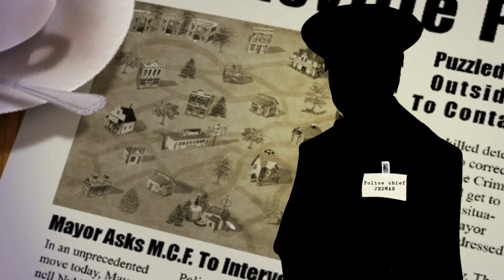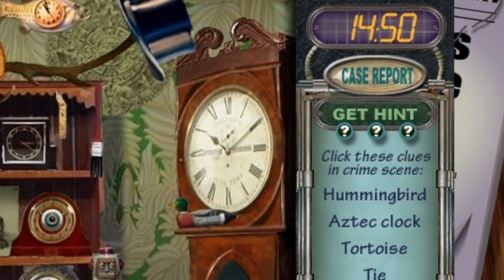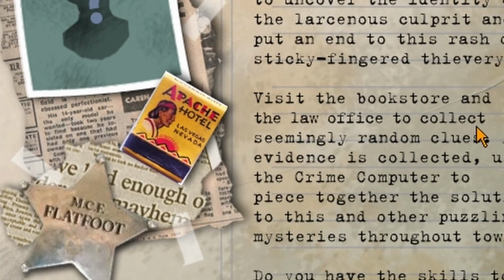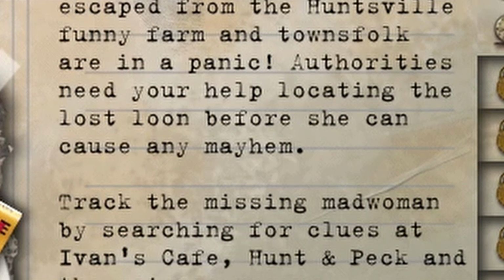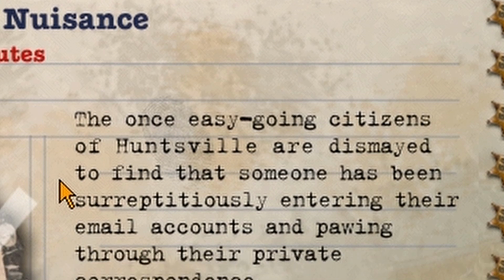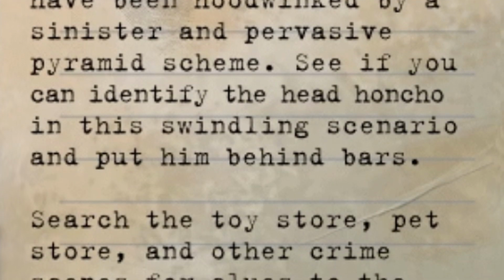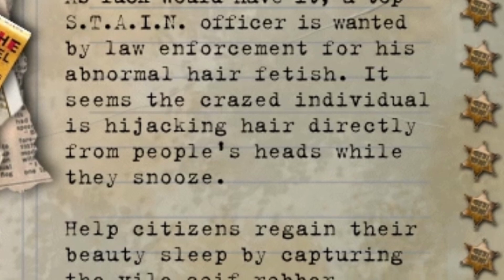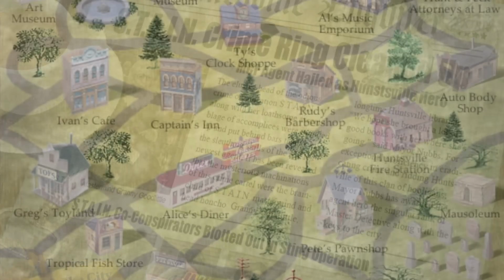Mystery Case Files: Huntsville | Storyline Explanation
This is a REUPLOAD due to technical reasons.
Sorry for the vocal inconsistencies, I revised some voice-overs and still have to improve my English phrasing.

It is inspired by SuperHorrorBro (SHB) and Game Theory Videos

Bibliography and References:
* StevieGLiverpool, RoamMonk & Artsydonz (2025). Huntsville. Ravenhearst Wiki.
* StevieGLiverpool, Anonym Guy, Mrgarlicbread, Kunixblack, KathDuque & RoamMonk (2024). Mystery Case Files: Huntsville. Ravenhearst Wiki.
* StevieGLiverpool, InquisitorZylon & RoamMonk (2024). S.T.A.I.N. Ravenhearst Wiki.
* Mrgarlicbread, InquisitorZylon, StevieGLiverpool, Artsydonz & RoamMonk (2024). Crime computer. Ravenhearst Wiki.
* Artsydonz & InquisitorZylon (2024). Satchel. Ravenhearst Wiki.
* StevieGLiverpool, InquisitorZylon, Kunixblack, RoamMonk & Artsydonz (2024). Gertrude Goodlittle. Ravenhearst Wiki.
* StevieGLiverpool, InquisitorZylon & RoamMonk (2024). Characters from Huntsville. Ravenhearst Wiki.
* Key to the city. (n.d.). 13 Things Keys to the City. Brown.

Do you have a keen eye for detail? See if you can locate enough clues to solve the crimes and become a Master Detective. Mystery Case Files: Huntsville™ provides players with intriguing mysteries and brain-teasers to solve. There are picture puzzles to ponder, strange crime scenes to explore, and much more! With thousands of hidden clues, it's a new game each time you play Huntsville™!
15+ crimes to solve.
More than 20 unique locations.
Thousands of items to find.

Get Mystery Case Files: Huntsville Here:
PC:
IOS: Sorry. Apparently, there is no IOS, that's unfortunate...
Android: Sorry. Apparently, there is no Android mobile port as well, that's unfortunate...

Mystery Playful (MCF Huntsville Theme) - Somatone